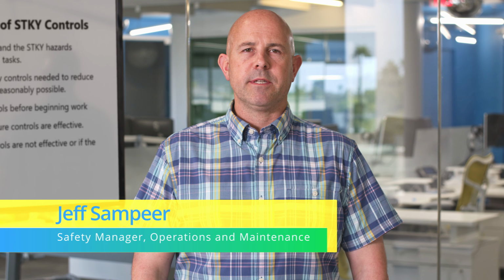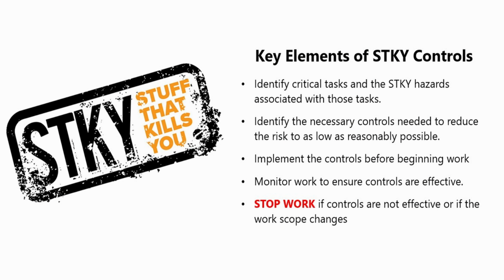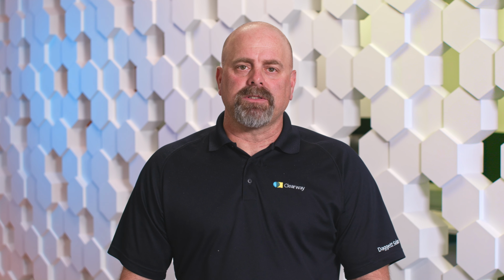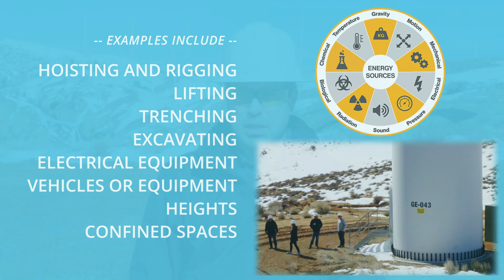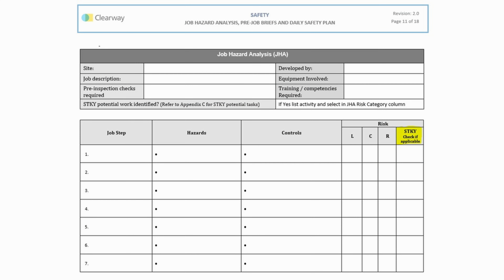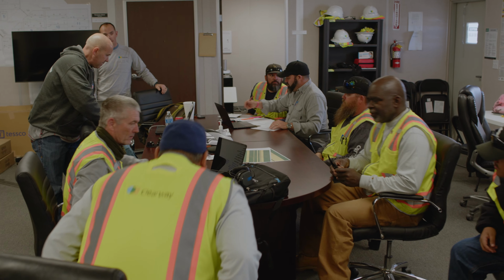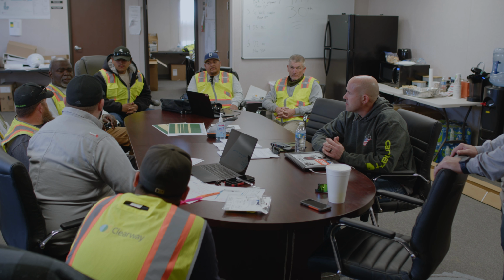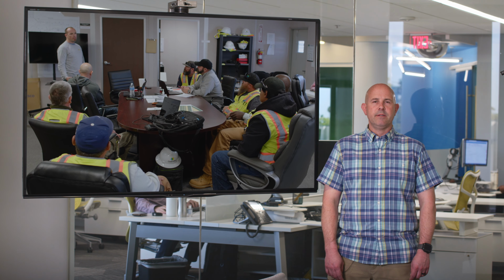Hazard Controls Framework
The Hazard Controls Framework builds up capacity for failure by providing teams with a consistent, disciplined approach to identifying STKY hazards and implementing STKY controls.
The framework helps us identify critical tasks, the high hazards associated with those tasks and the necessary controls that must be in place before work begins.